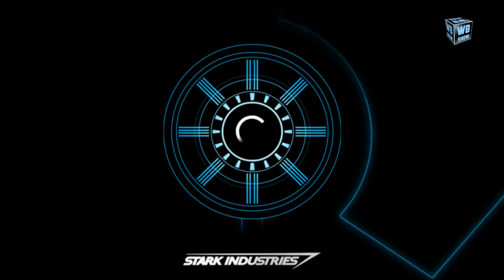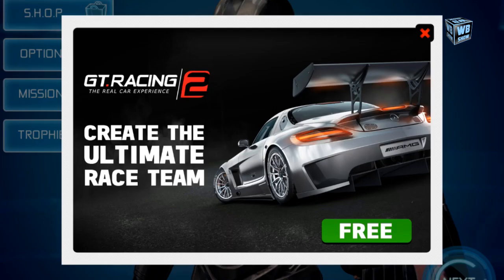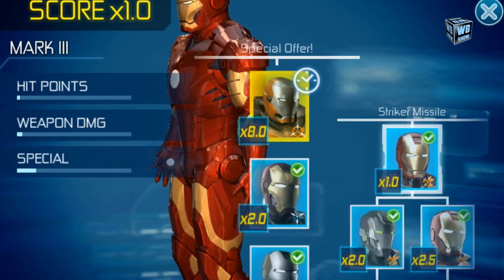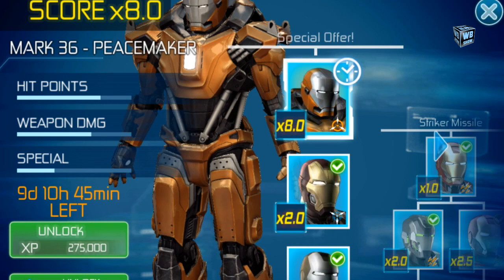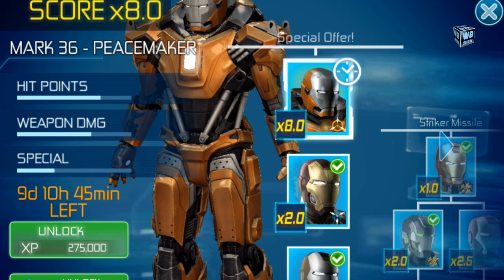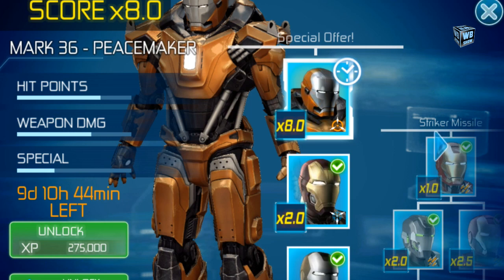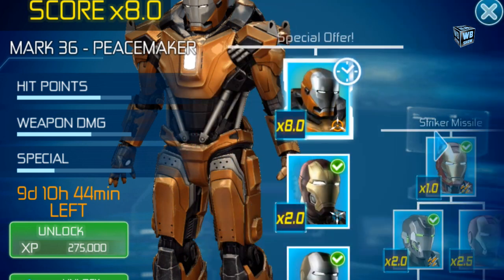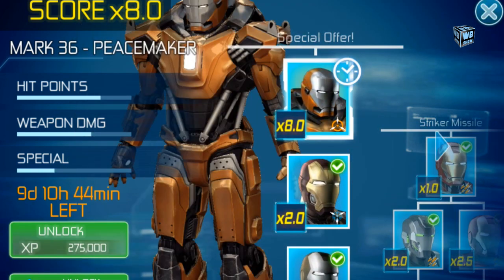Iron Man 3: LIMITED EDITION Peacemaker